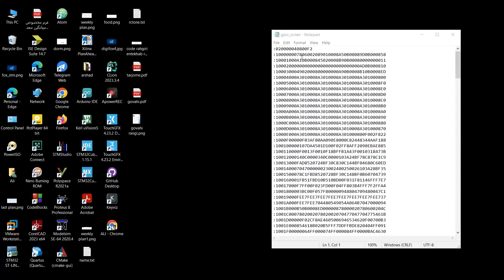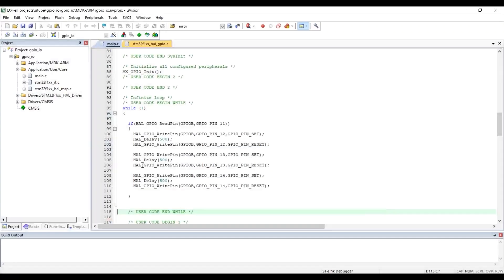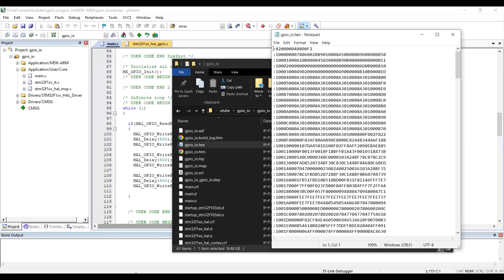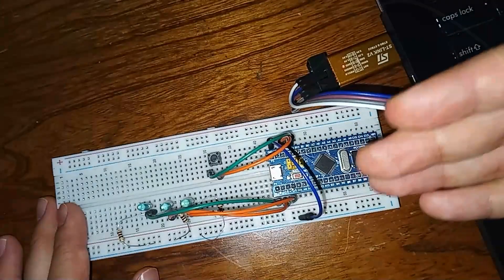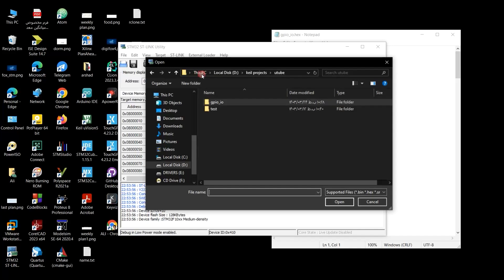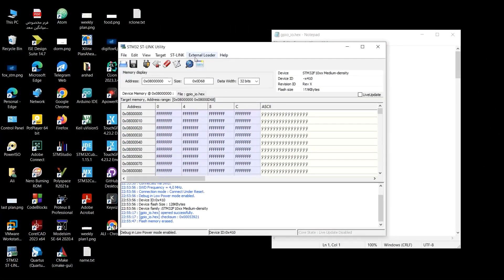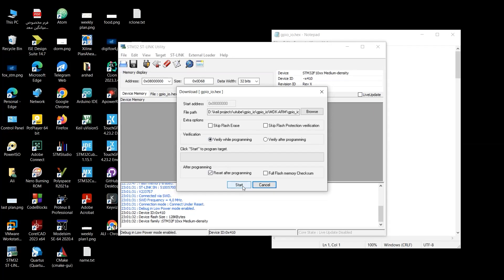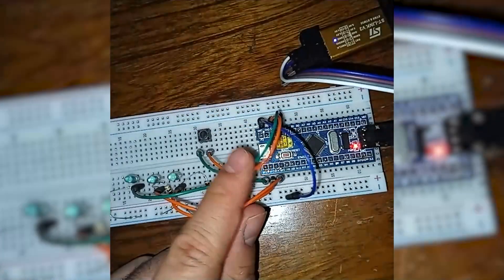STM32 : Load HEX File with ST-Link Utility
Welcome to Sly Fox Electronics!

Unlock the full potential of your STM32F103C8T6 Bluepill microcontroller! In this step-by-step tutorial, I’ll show you how to load a HEX file using the ST-Link Utility. Watch as we program the Bluepill to blink three LEDs with a pushbutton. Perfect for beginners and enthusiasts looking to dive into the world of microcontrollers and embedded systems.

What You'll Learn:
- ST-Link utility

Requirements:
- STM32 Blue Pill board
- ST-Link v2
- Jumpers
- Resistors x3

If you want to review how to connect ST Link to your board check the link below (first video), wiring chapter.

Don’t forget to check out the GitHub repository for the complete code and additional resources.

00:00 intro
00:36 What is Hex file
01:07 Create Hex file
01:23 Find the Hex file
01:48 What are hexadecimal numbers
02:23 Running ST-LInk Utility
02:35 Connecting ST Link to Laptop
03:35 Covering ST-Link Utility
06:52 Result of using ST-Link Utiltiy
07:51 outro